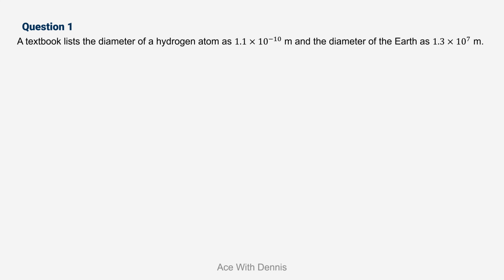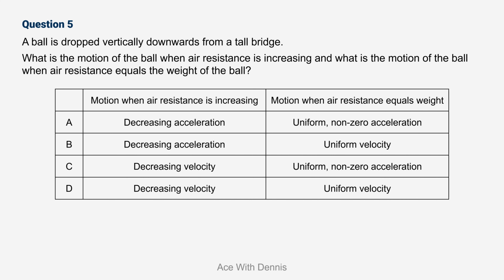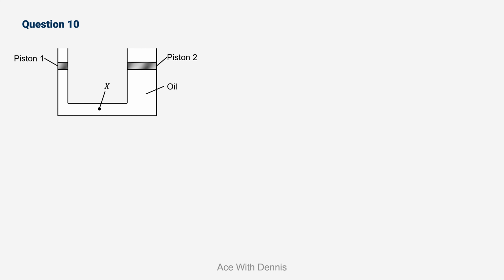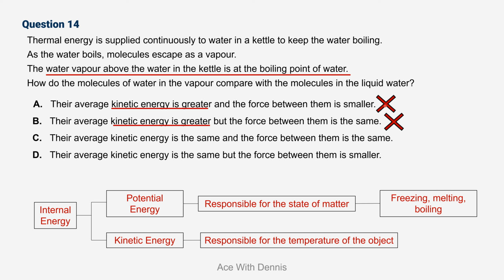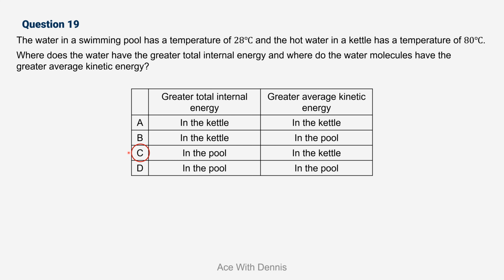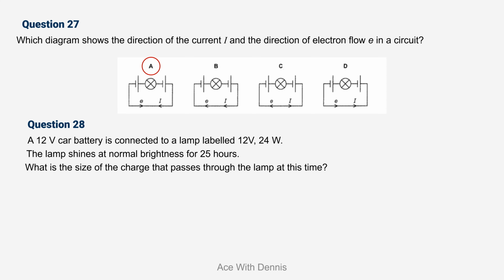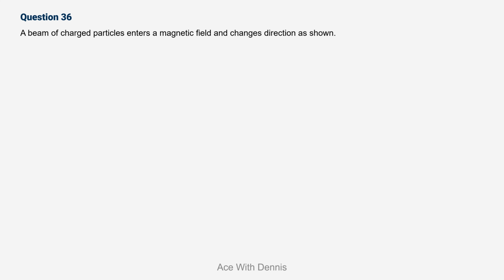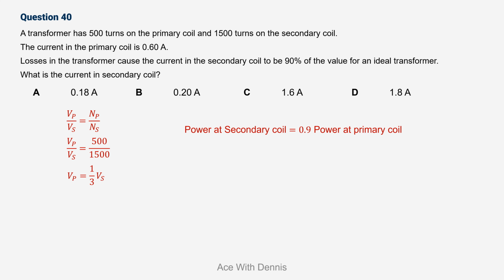O level physics (6091) 2022 paper 1 | TYS Past Year Paper Full Solution!